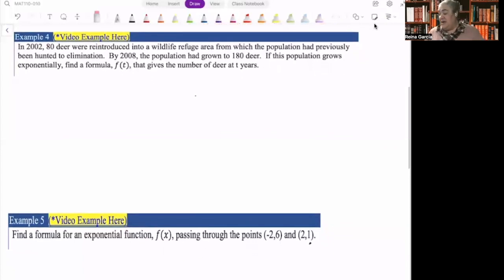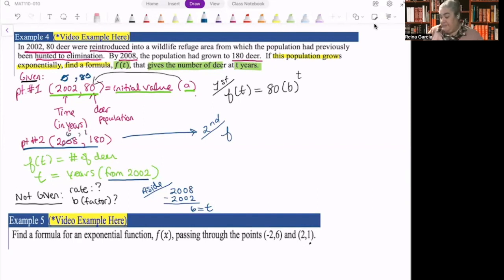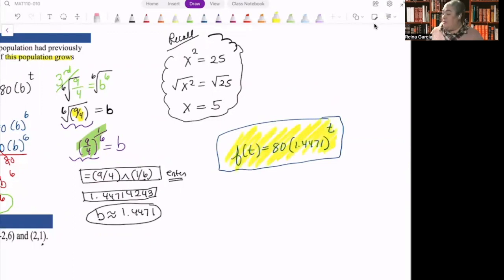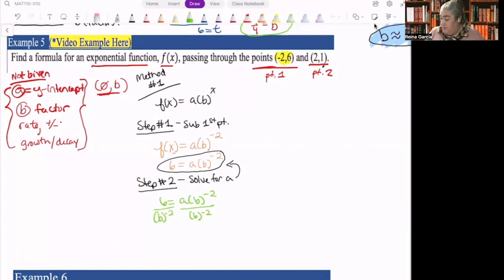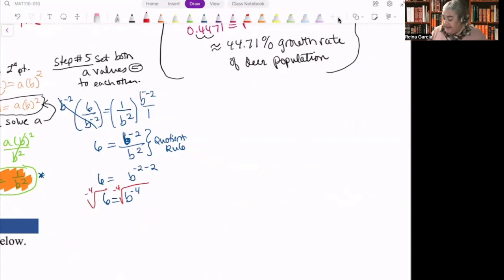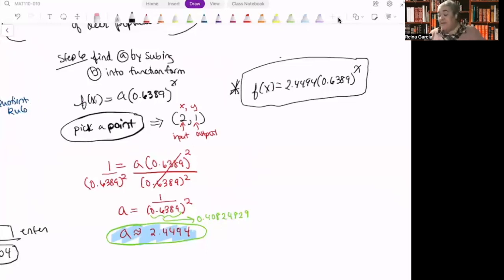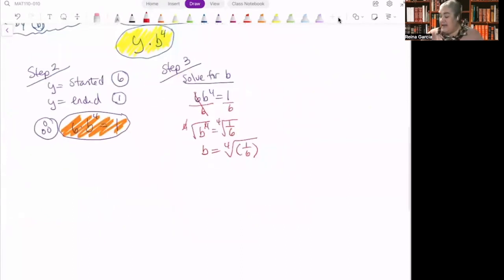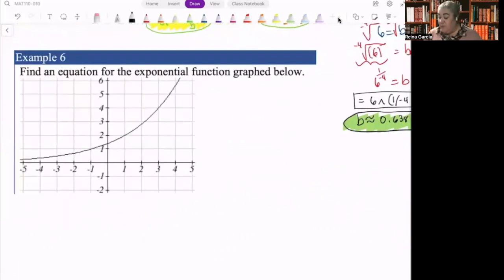Solving word problems for exponetial functions given only 2 points: 2 methods discussed